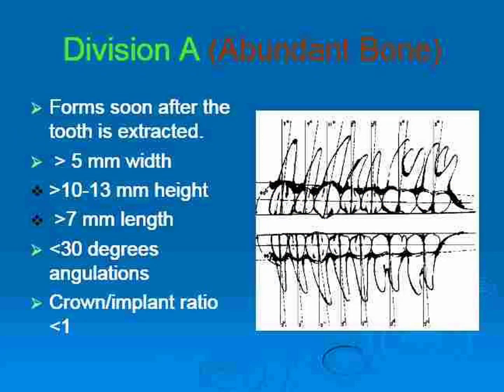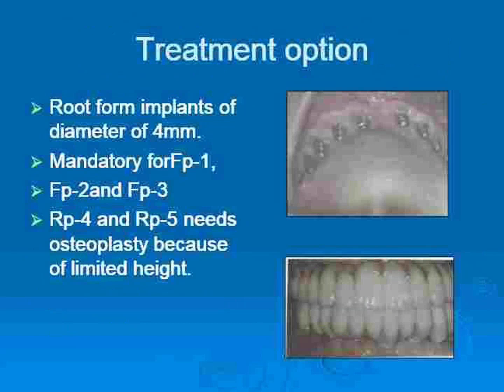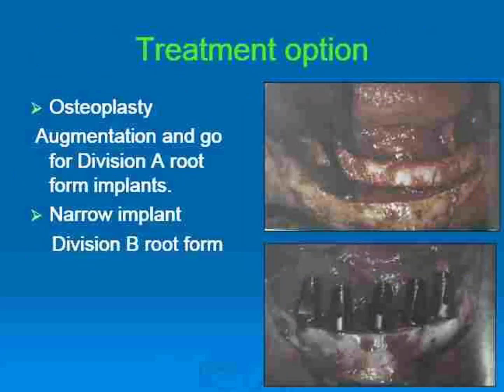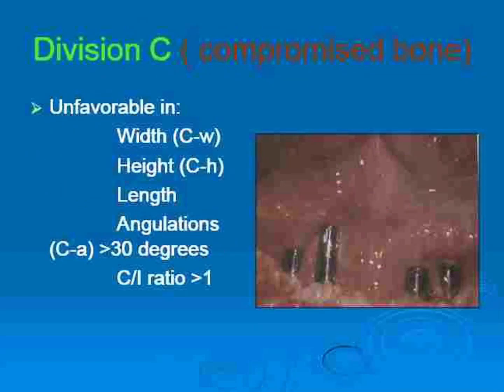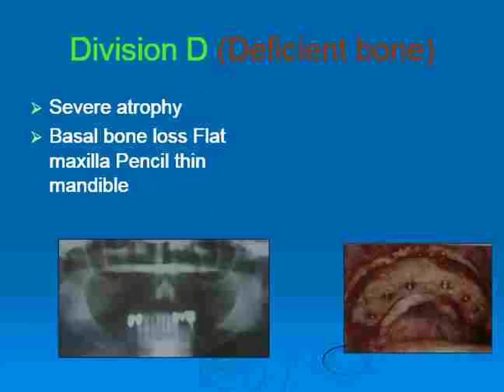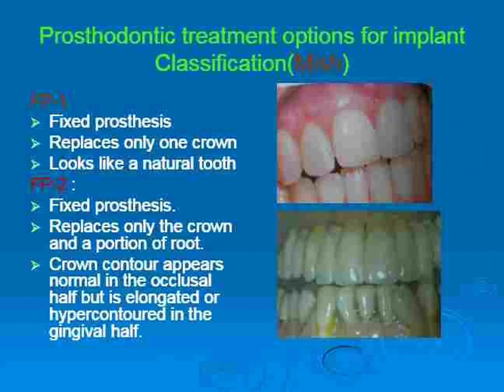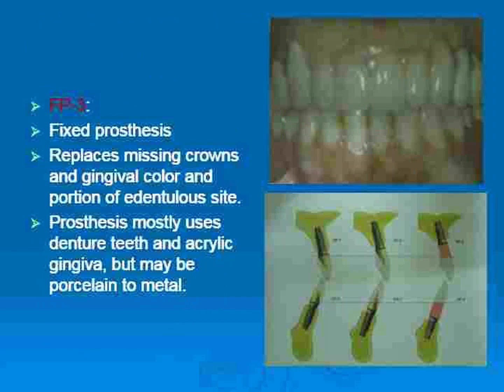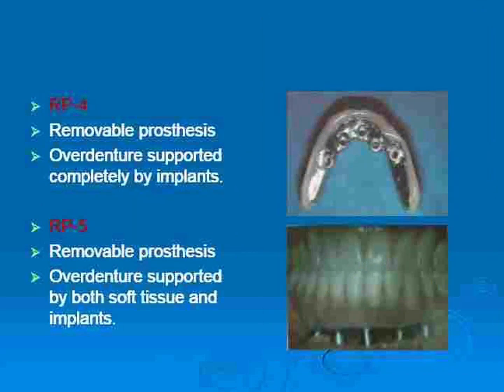3 unit 60 slo 2